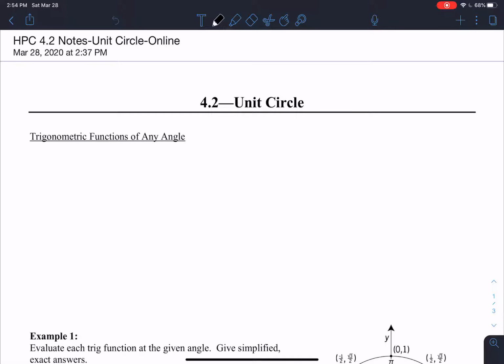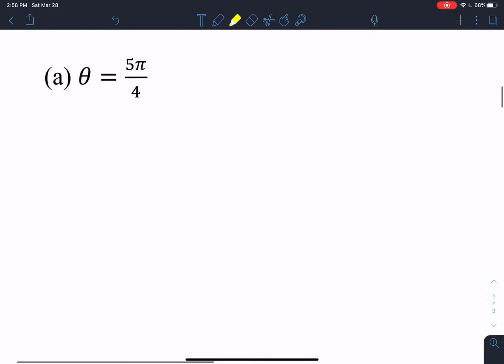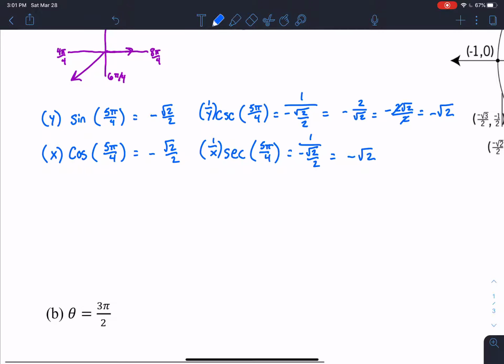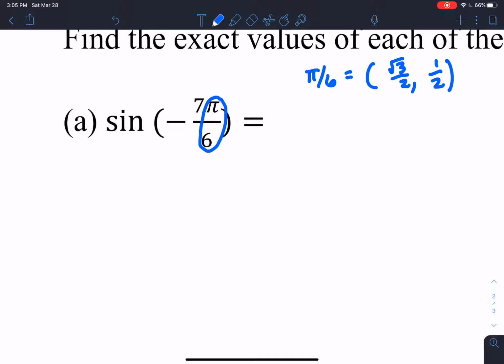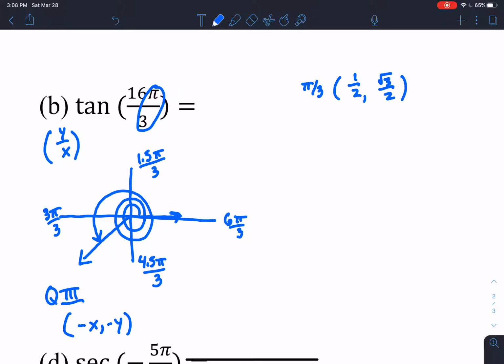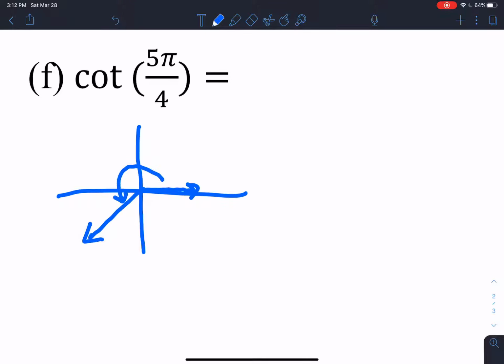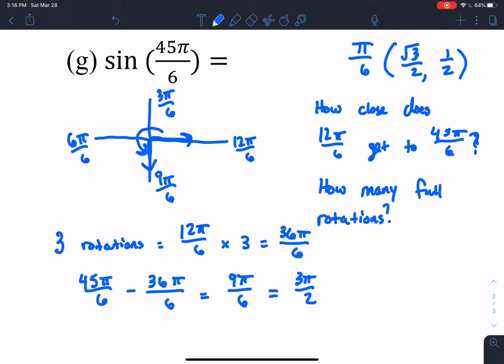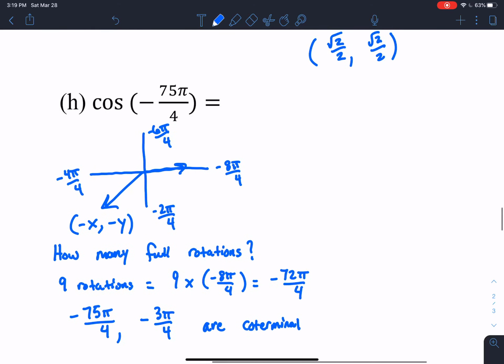HPC Online Lesson #1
Evaluating 6 trig functions using the Unit Circle.